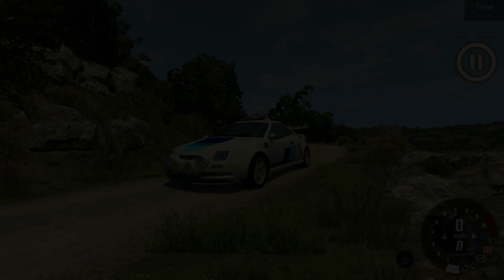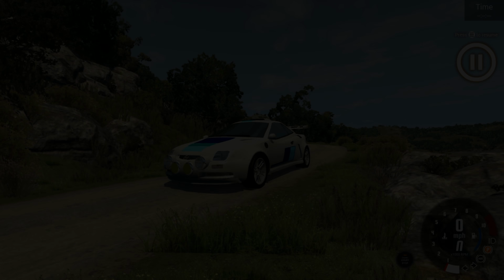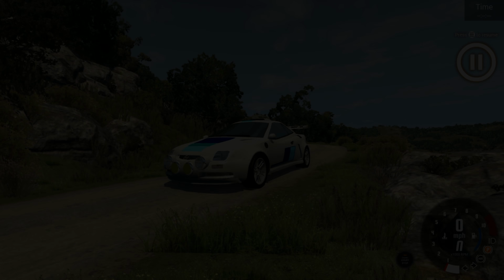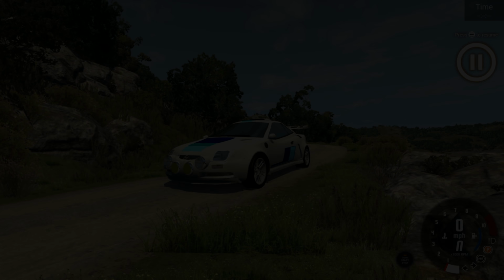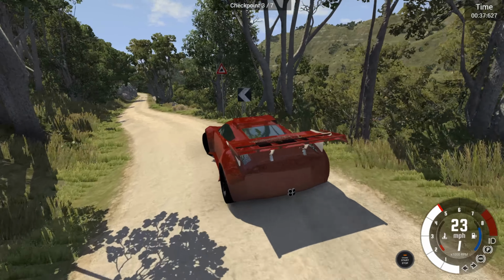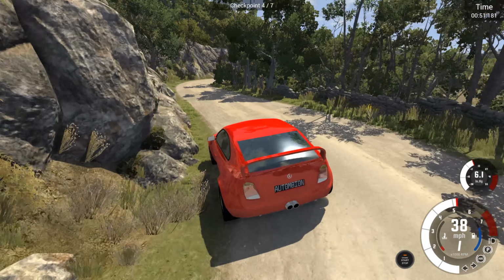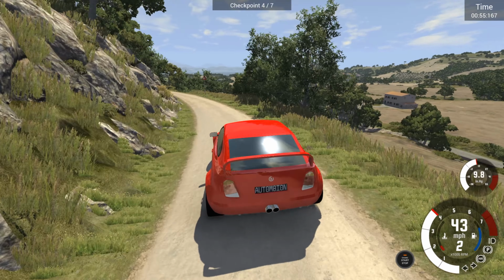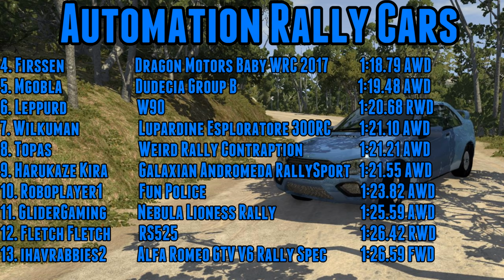Automation/BeamNG Drive - Rally Car Challenge #3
4 More of our vehicles are taken down the BeamNG Drive rally stage, with most of them ending up in the trees along the way.